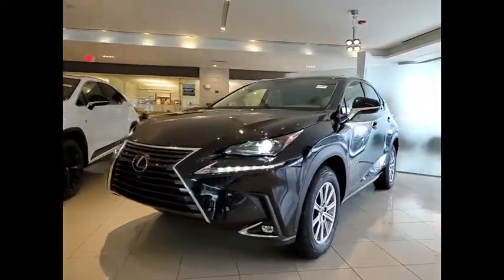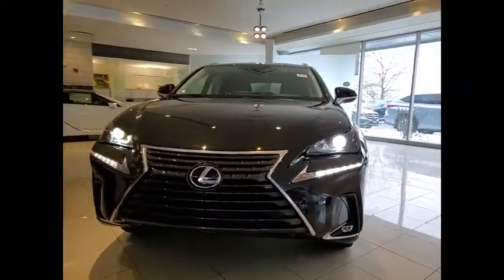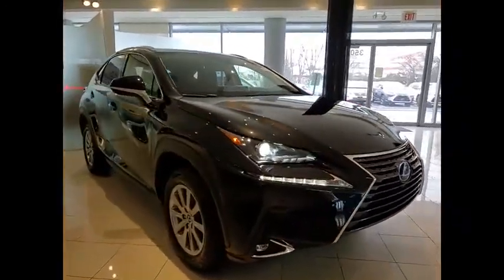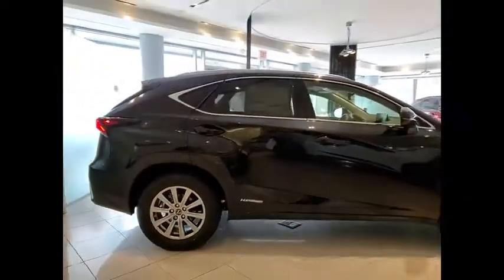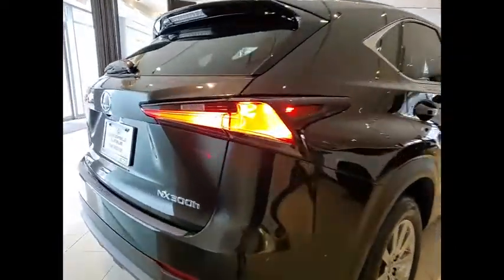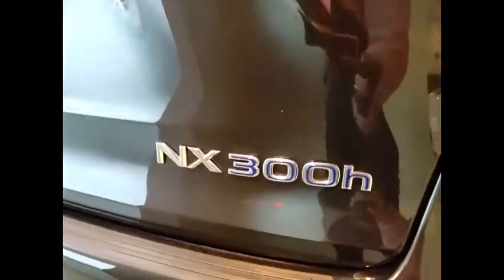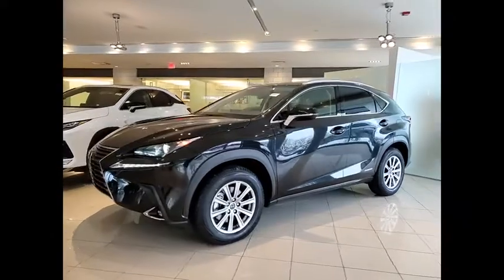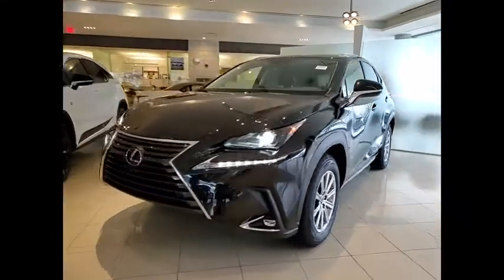2021 Lexus NX 300h Schaumburg IL 210359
2021 Lexus NX 300h

Woodfield Lexus
350 E. Golf Rd

DOOR EDGE FILM BY 3M|INSIDE MIRROR WITH COMPASS|HEATED/VENTILATED FRONT SEATS|INTUITIVE PARKING ASSIST|POWER BACK DOOR W/ KICK SENSOR|MOONROOF|HEATED LEATHER STEERING WHEEL|ALL WEATHER FLOOR LINERS|ACCESSORY PKG W/ REAR BUMP APP